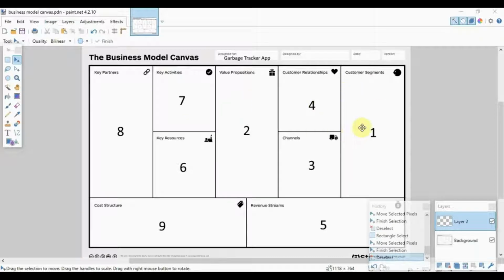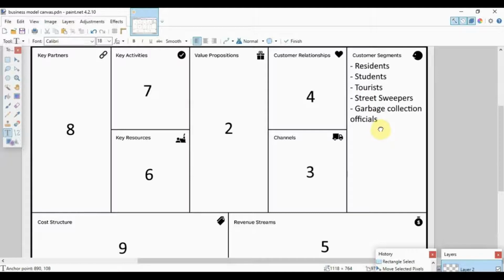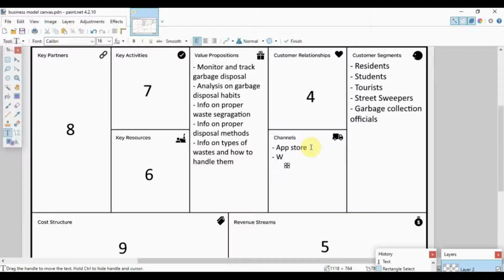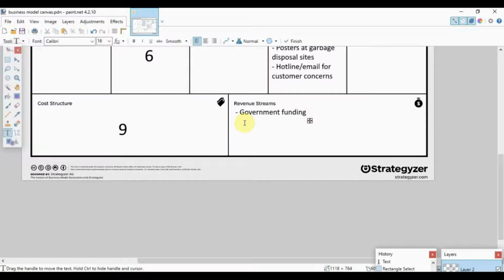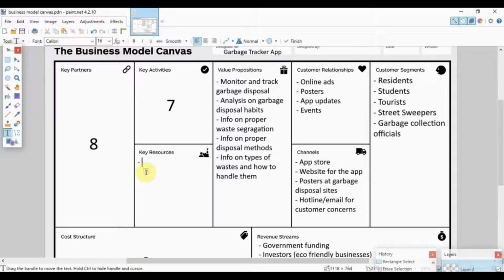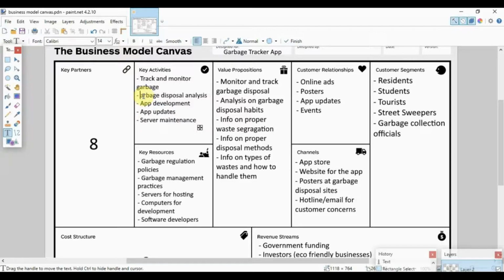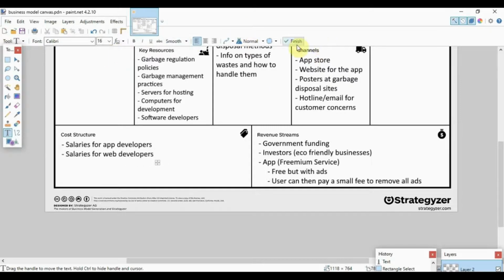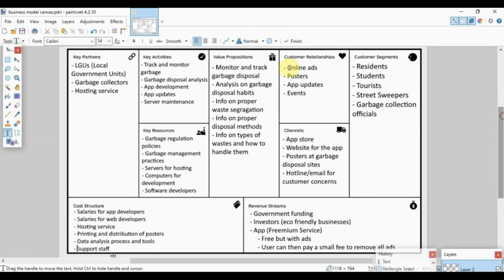Business Model Canvas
In this video we go over the business model canvas and how it is used to design a business model for your startup.

This video is meant for the students of the University of the Cordilleras Senior High School - ICT Department.

Inquiries, Investigation, and Immersion - ICT Animation; Third Trimester, School Year 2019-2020. Video by Ibrahim Hanbal.